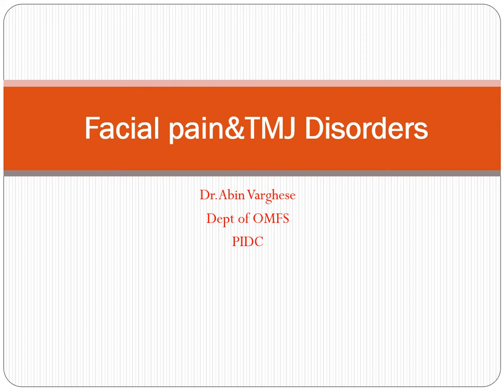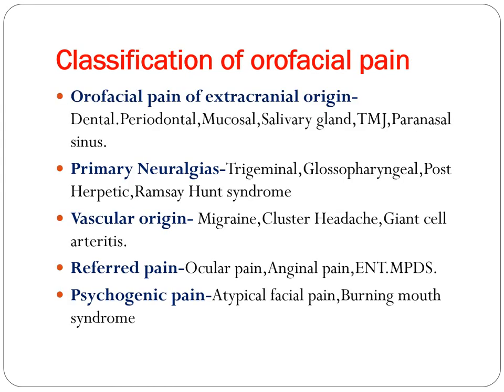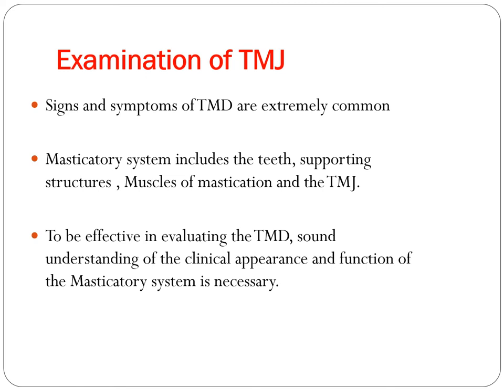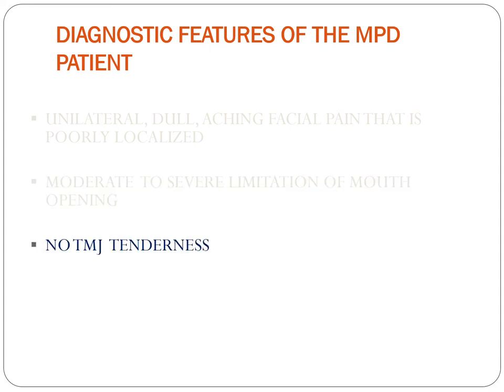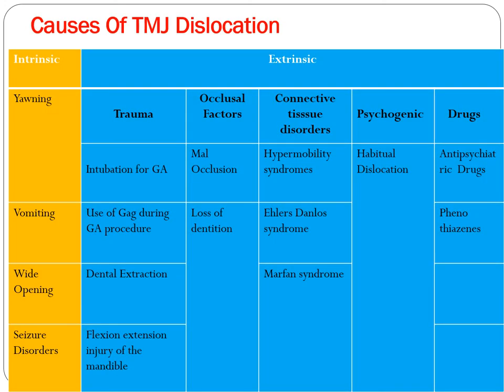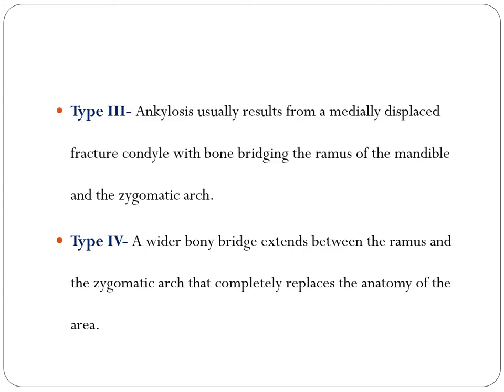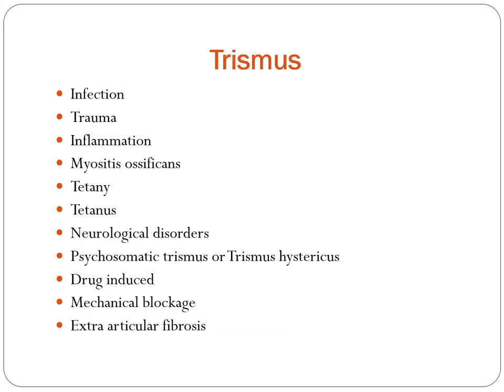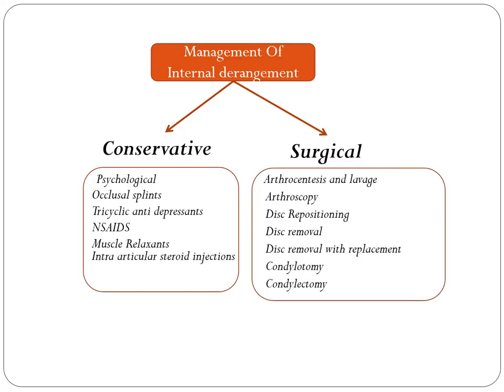FACIAL PAIN & TMJ DISORDERS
Topic: FACIAL PAIN & TMJ DISORDERS
batch:21
date:19/11/20
Dept OMFS